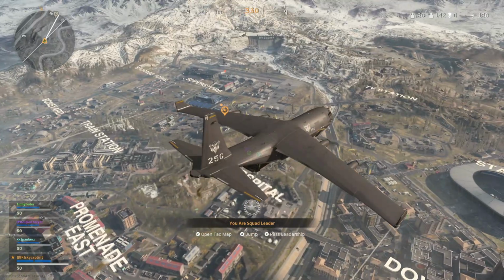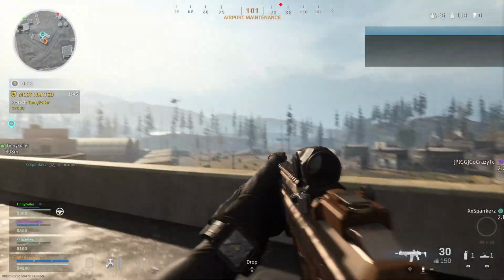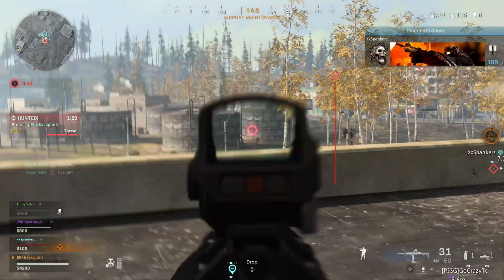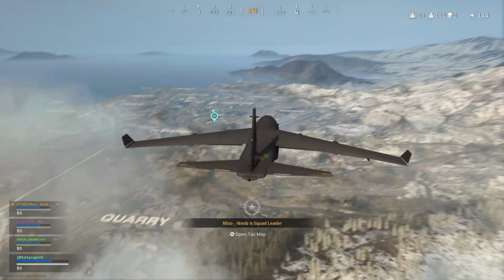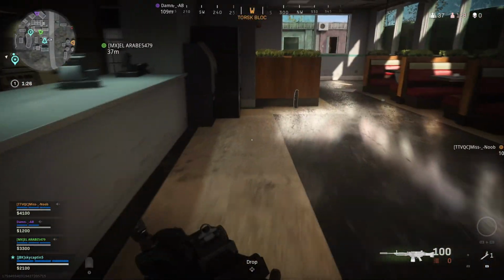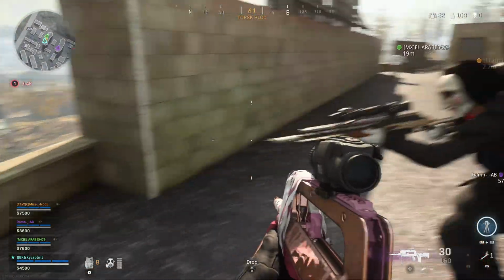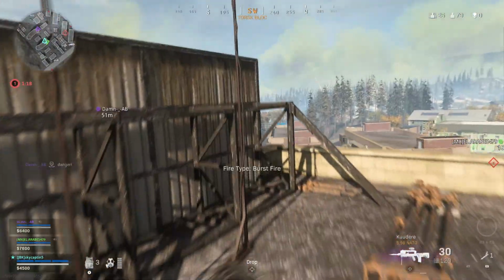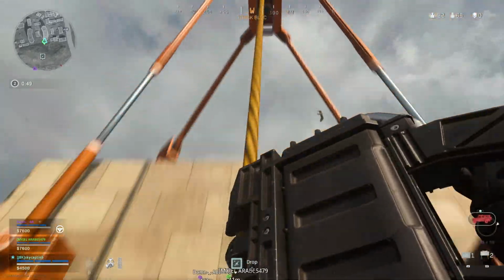Call of Duty Warzone Xbox Series X Gameplay Update [Free to Play] [Optimized] [Textures] [120fps]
Call of Duty Warzone Xbox Series X Gameplay Update of this free to play battle royale spin-off of Modern Warfare. This adds a high resolution texture pack, no FOV slider. An epic take on the shooter series, at no cost. Xbox Store [Ad]. This is one stellar offering that continuously gets new content. The battle pass keeps providing content, and the changes always entice players to stay engaged. It shows as Optimized.

Call of Duty Warzone Xbox Series X Gameplay update of this mighty free to play battle royale expansion of the series. It fits into both Modern Warfare and Black Ops Cold War as well. It's intense, action packed and filled with game modes. Play alone in solo, with another in duos. There's also threes and quads as well. Then there's regular survival, mini battles and also plunder. Sometimes you get fun modes such as zombies, it ranges and keeps on mixing things up.

CallofDuty Warzone XboxSeriesX gameplay update of the excellent free to play battle royale game that truly delivers a compelling and enticing time. It's a technical achievement in terms of performance, and this boost only makes it that much better. It brings epic moments, great times with friends and cross-play as well. This allows you to connect with others, and have a grand time. There's so much content here, and it comes at no cost which is impressive.

It's not surprising to see how well received this was, or how popular it has become. This seriously has hit the mark and continues to be a staple for bringing new players into the mix. The crossplay, the action and the intensity.  The shooter brings great glory, battles and epic times including various gear to gather along the way. You'll scale buildings, visit a whole city and see many new additions come over time. The ultimate best Call of Duty Warzone Xbox Series X gameplay update.